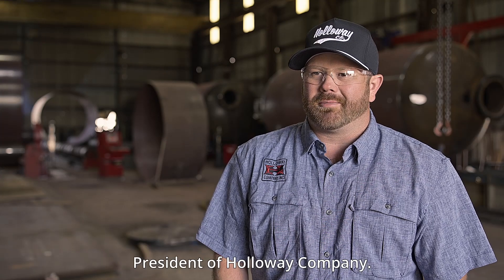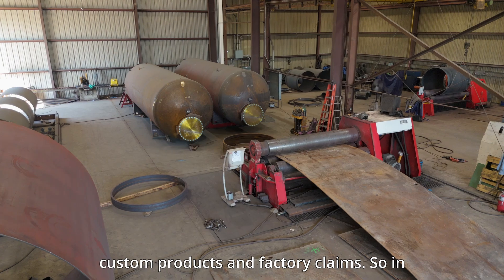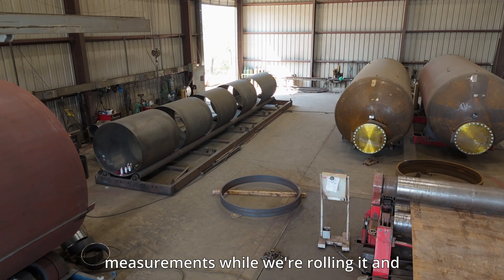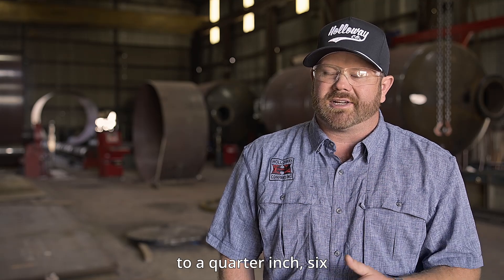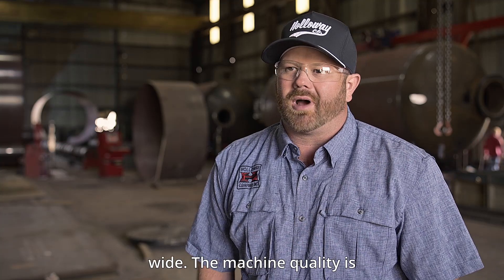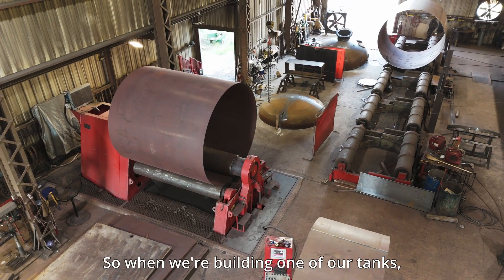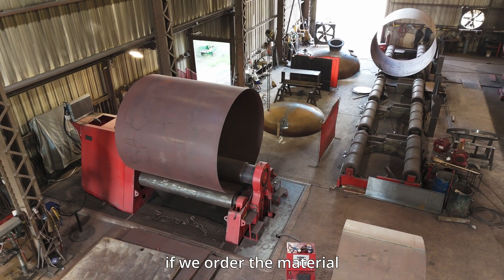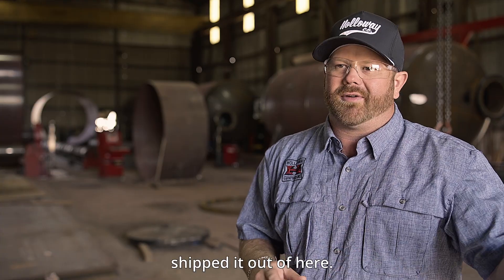Plate Roll - MCA and MCB (4 rolls) - Angle Roll MCP - Jobshop - @ Holloway Company Inc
Holloway’s 53,000-sq-ft rolling facility accommodates up to 120’ lengths of material and houses over 15 pieces of equipment. The shop rolls steel plates measuring from 17 gauge up to 3” thick, and according to Holloway, their biggest challenge is maintaining structural size and keeping material from wrinkling or deforming during rolling or bending processes.

To overcome those challenges, the shop purchased its first Davi machine, a plate rolling machine, in 2011, and because of the exceptional service and support, Hunter said that the shop expanded with the addition of Davi plate rolling machines and eventually angle rollers.